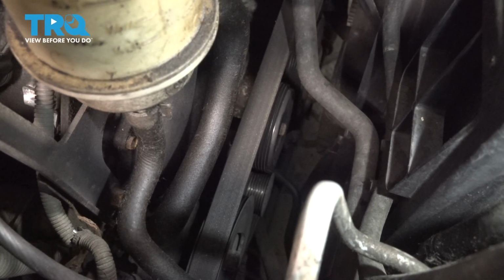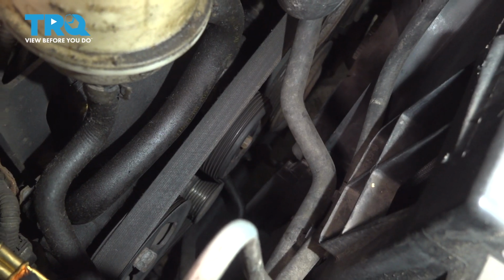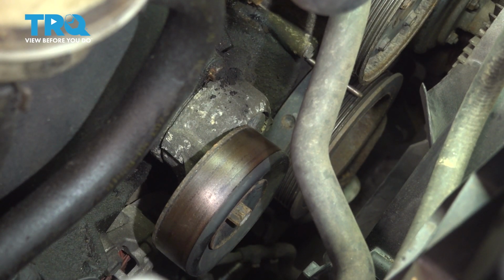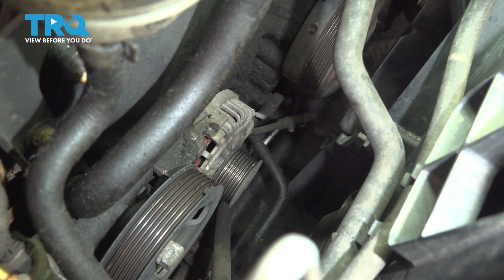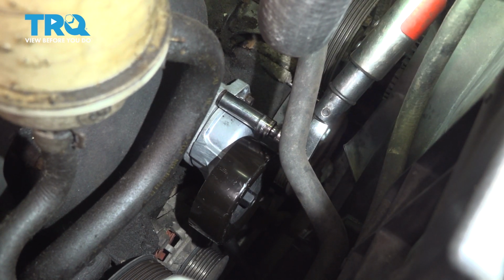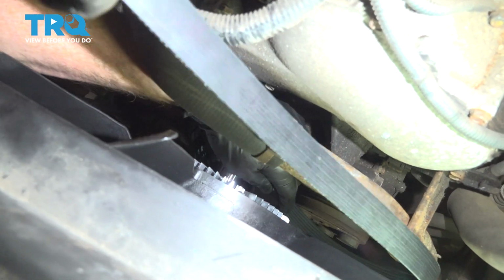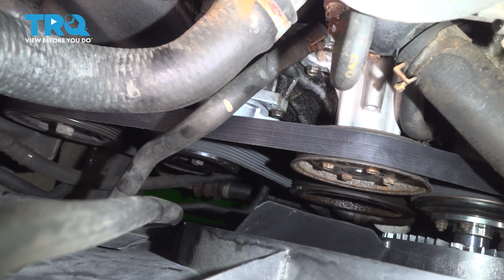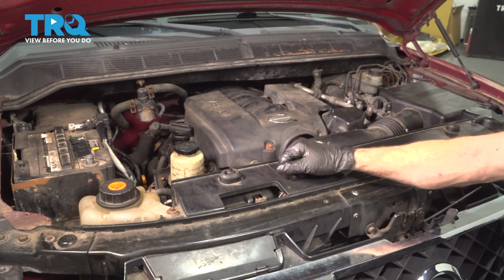How to Replace Accessory Drive Belt Tensioner 2004-2015 Nissan Titan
Shop TRQ on Amazon
Accessory Drive Belt Tensioner

This video shows you how to install a new TRQ tensioner pulley in your 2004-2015 Nissan Titan. The tensioner is a springed device that keeps the serpentine belt in your vehicle at the correct tension to keep it on the pulleys, without being so tight that it breaks. Eventually the tensioner may become worn, loose, or stuck, resulting in belts that squeak, slip, or fall off.

This repair was done on a 2004 Nissan Titan SE 5.6L Crew Cab Pickup 4-Door 4WD Automatic and the process should be similar on the following vehicles:
2004 Nissan Titan
2005 Nissan Titan
2006 Nissan Titan
2007 Nissan Titan
2008 Nissan Titan
2009 Nissan Titan
2010 Nissan Titan
2011 Nissan Titan
2012 Nissan Titan
2013 Nissan Titan
2014 Nissan Titan
2015 Nissan Titan

Tools you will need:
• 10mm Socket
• 12mm Socket
• 14mm Socket
• 8mm Socket